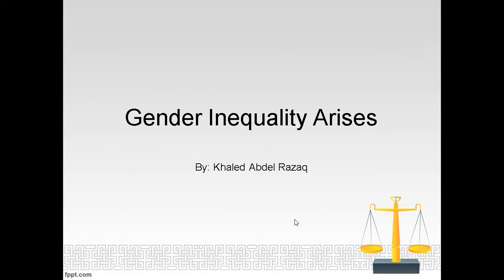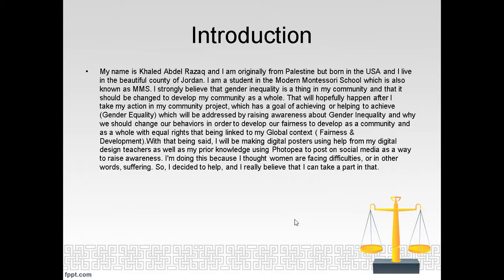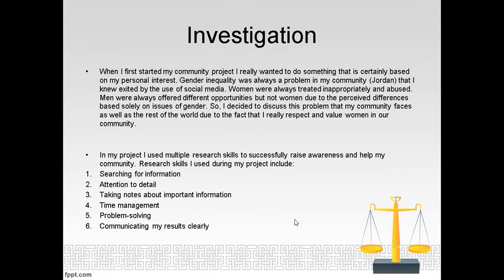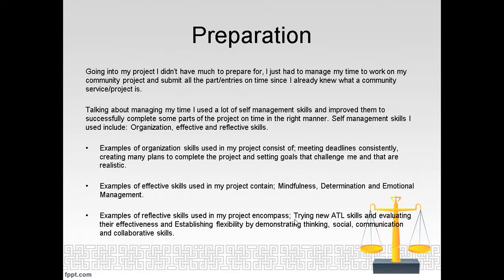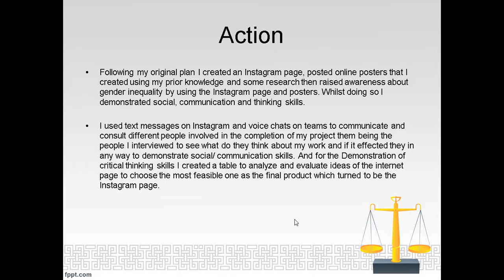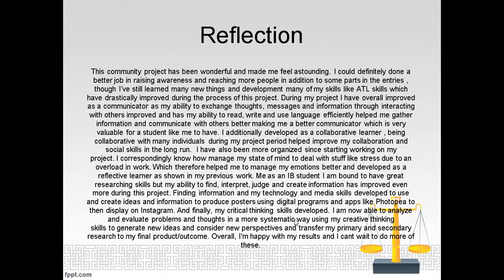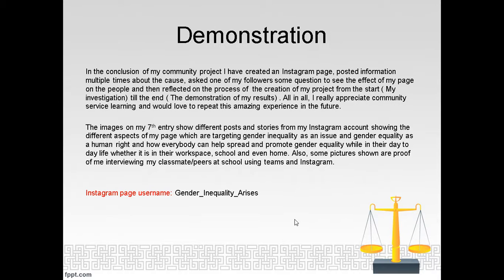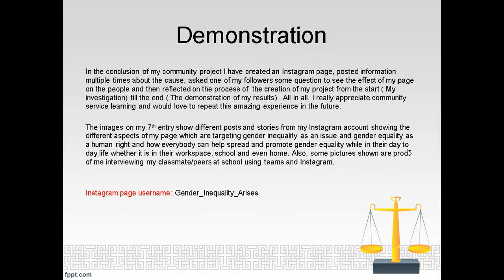Khaled Abdelrazeq's Community Project (2020-2021)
Giving back to the community is one of the most self fulfilling experiences human beings live through. The following video shows how Khaled Abdelrazeq , a 2020/2021 grade 8 Montessorian chose to serve his community.